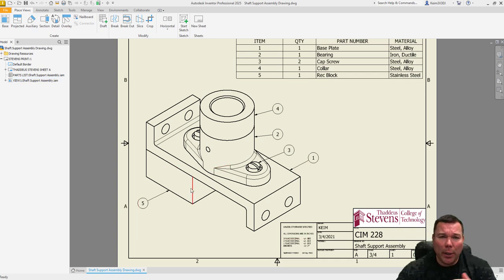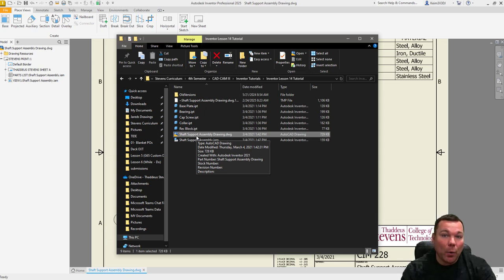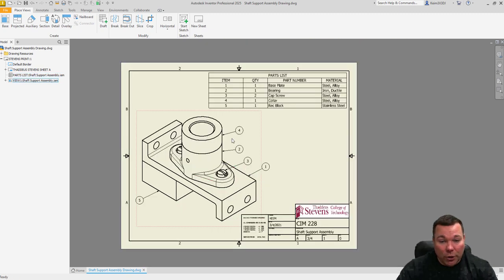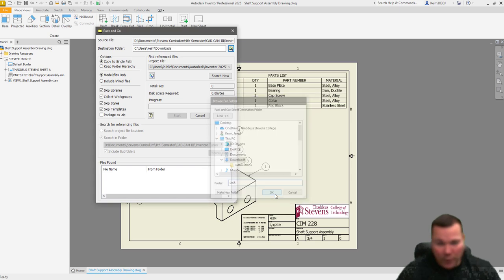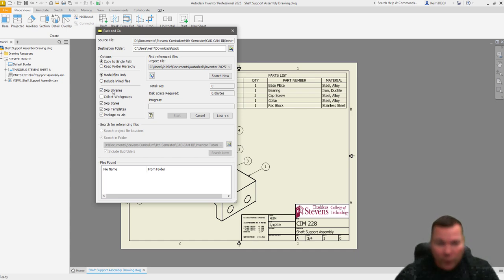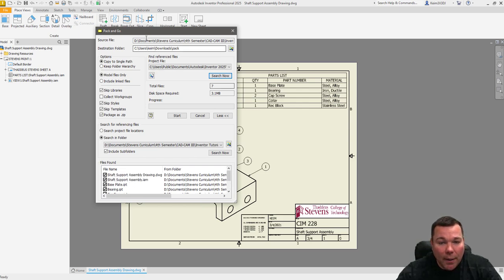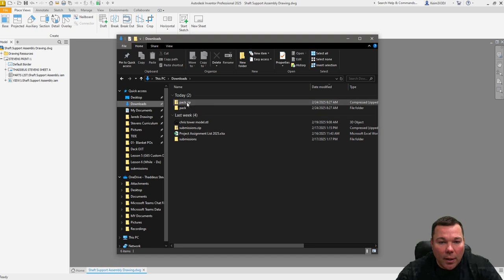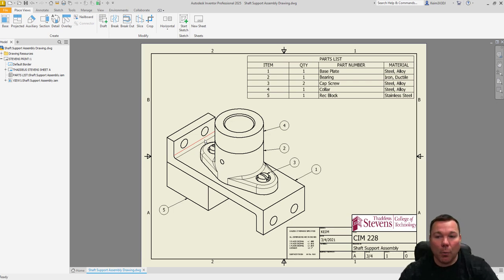Inventor Pack and Go zip files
This video demonstrates how to create a zip file containing all files for a part or assembly.